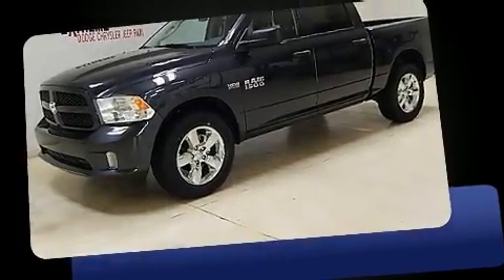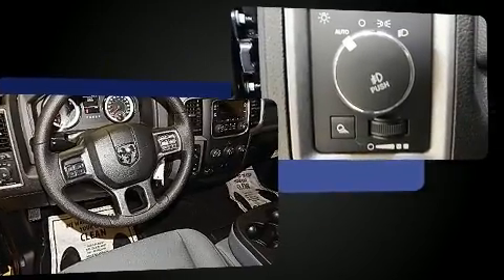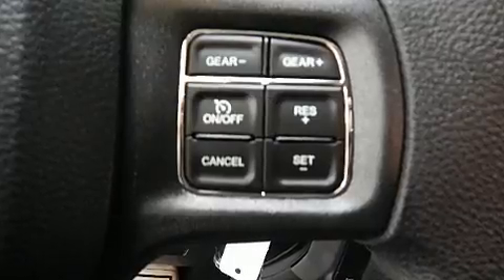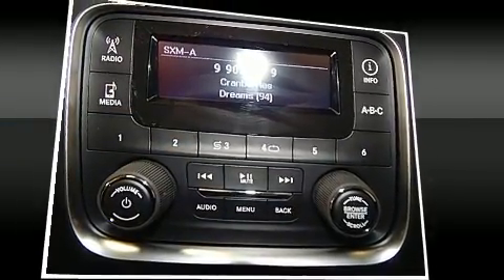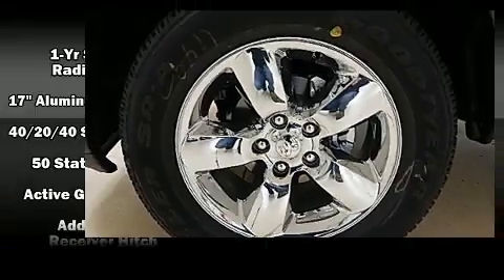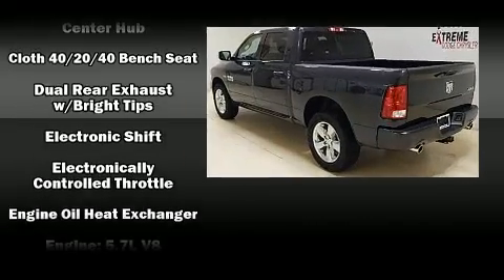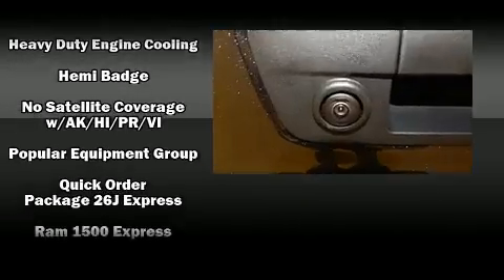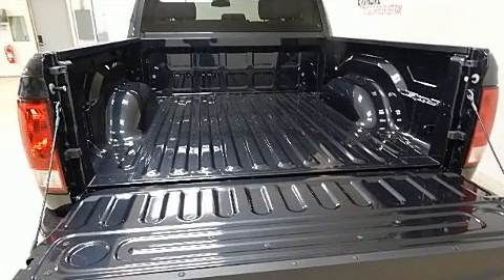2017 Ram 1500 Tradesman 4X4 in Jackson, MI 49201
The 2017 Ram 1500 This 4 door, 6 passenger truck leads among competitors in its segment. Under the hood you'll find an 8 cylinder engine with more than 350 horsepower, providing a spirited, yet composed ride and drive. Four wheel drive allows you to go places you've only imagined. It's equipped with tons of terrific amenities, but it won't break your budget. Such as remote keyless entry, delay-off headlights, 1-touch window functionality, a rear step bumper, tilt steering wheel, heated door mirrors, a trailer hitch, and power windows. Audio features include an AM/FM radio, and 6 speakers, enhancing the audio experience throughout the interior. Safety equipment has been integrated throughout, including: dual front impact airbags with occupant sensing airbag, front side impact airbags, traction control, brake assist, a panic alarm, and 4 wheel disc brakes with ABS. For added security, dynamic Stability Control supplements the drivetrain. Come down to our dealership, you'll get a great vehicle at a great price, with the experience and dedication of our whole team behind you.